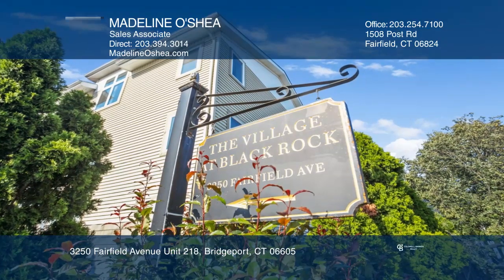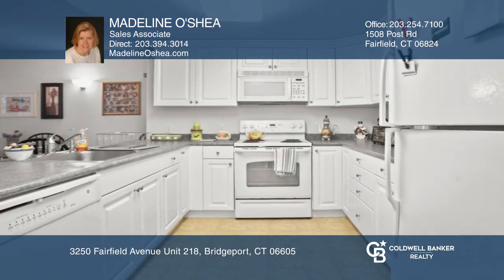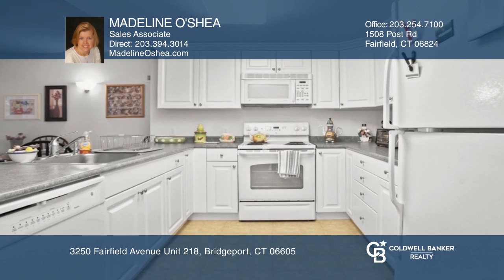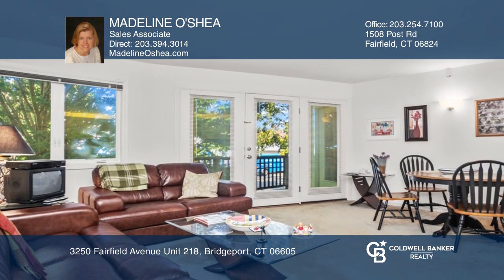3250 Fairfield Avenue Unit 218 Bridgeport, CT | ColdwellBankerHomes.com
3250 Fairfield Avenue Unit 218, Bridgeport, CT

This move-in ready second-floor unit offers two bedrooms and two full baths. The kitchen opens to the living room and there is access to the covered deck from the living room and master bedroom. The master bedroom has a large closet and a master bath. There is a second bedroom and hall full bath. Th